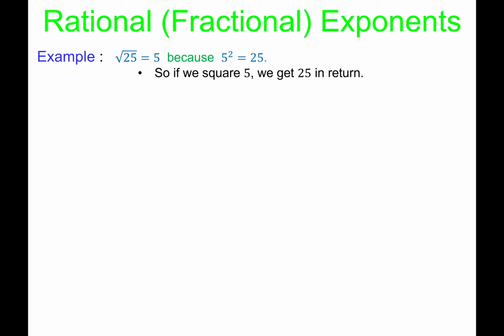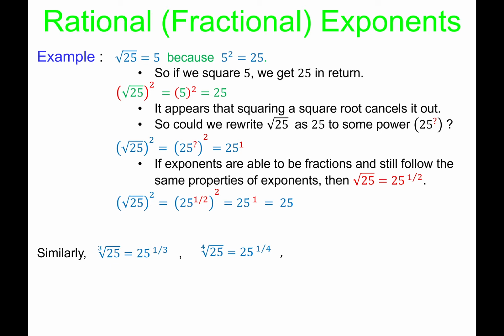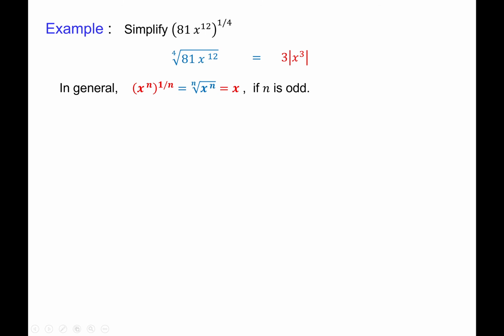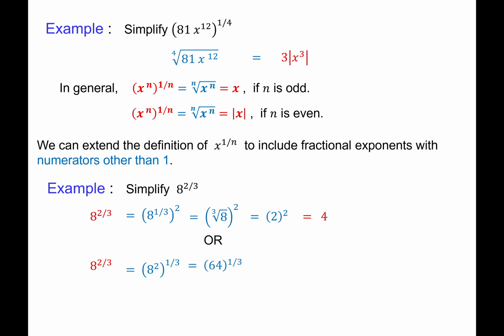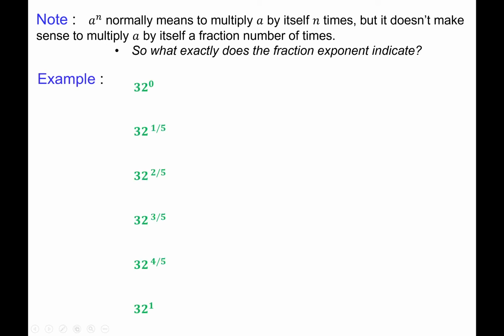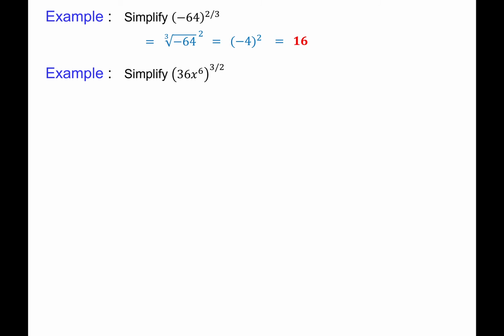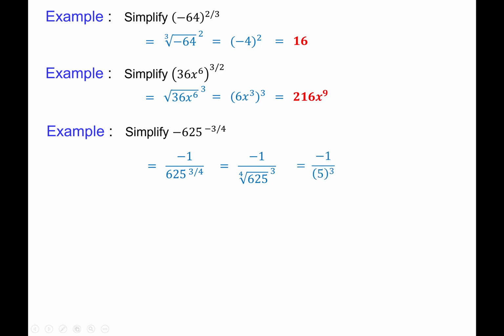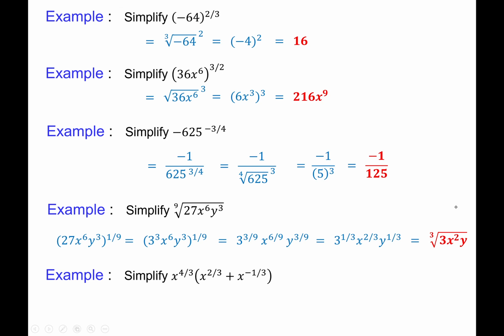Rational Exponents Part 3